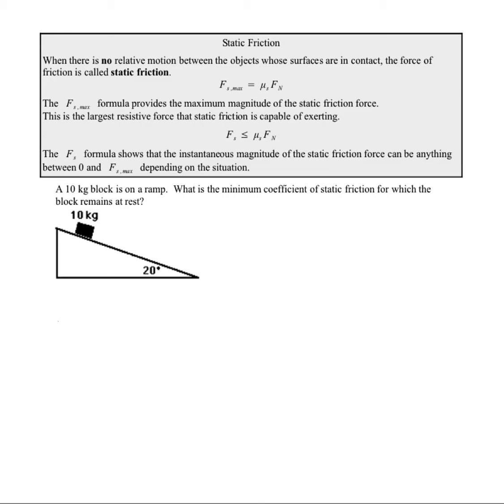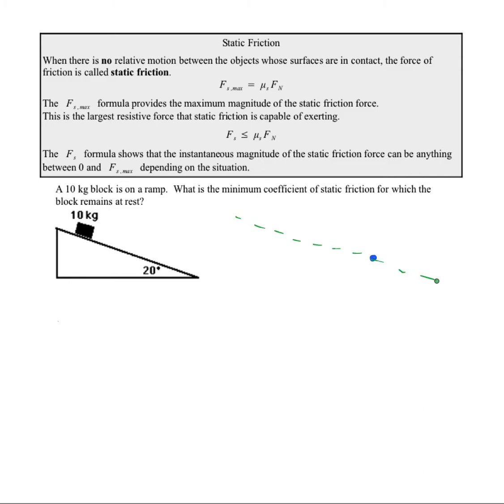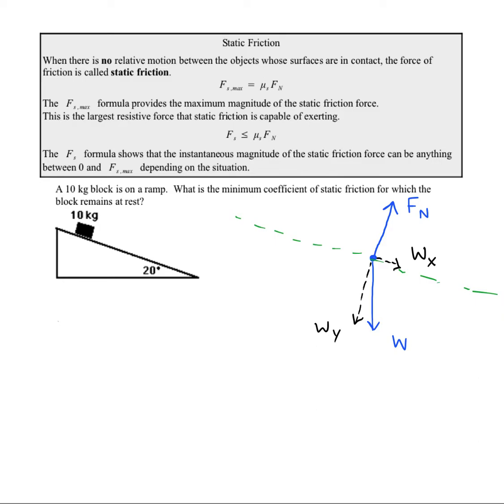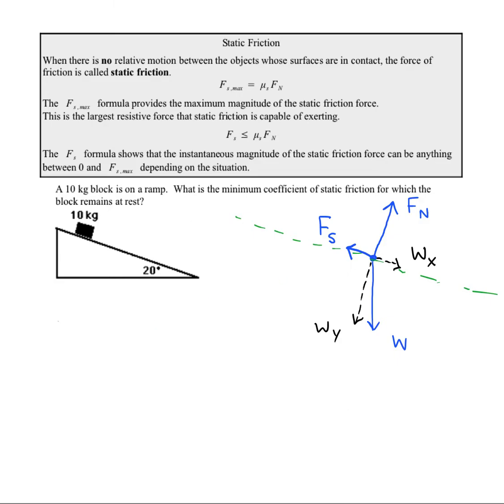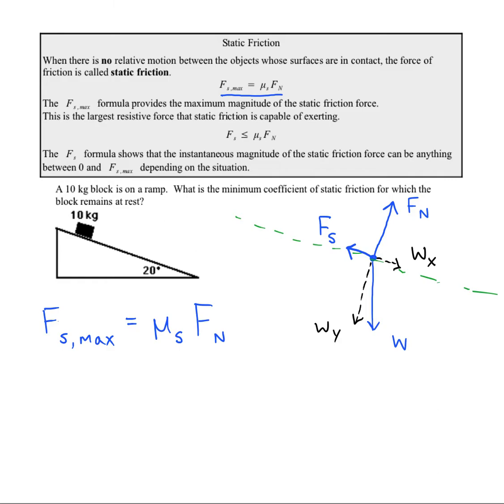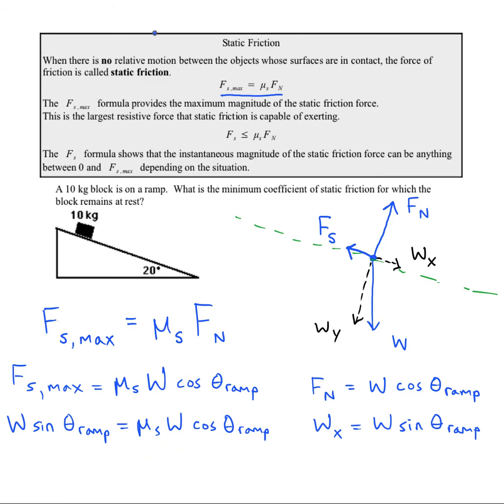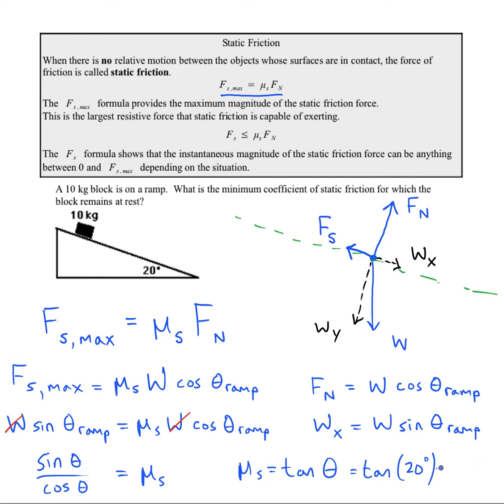Static Friction Example on a Ramp